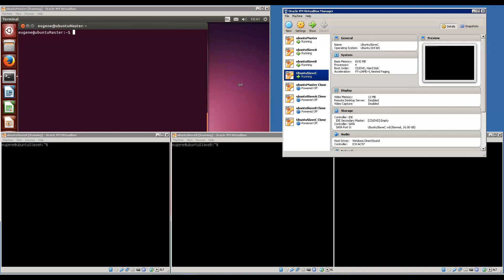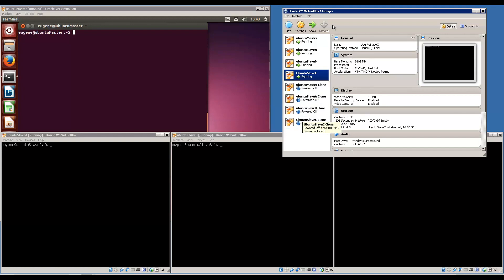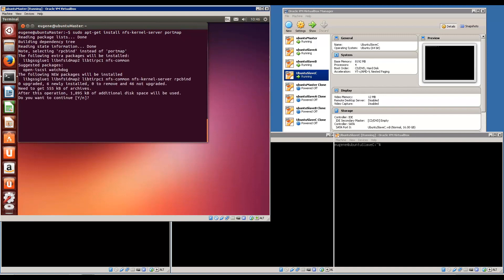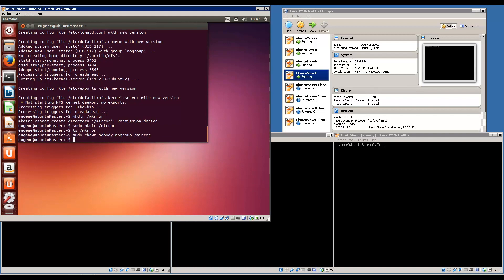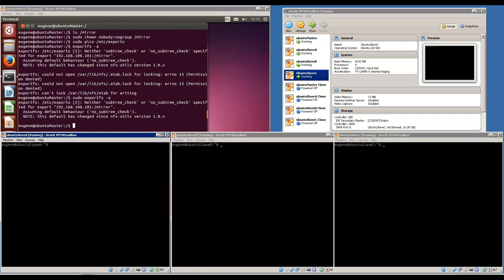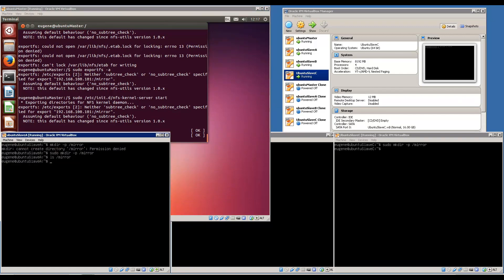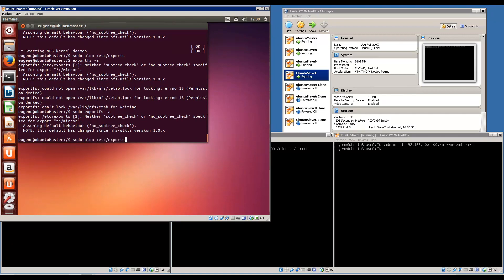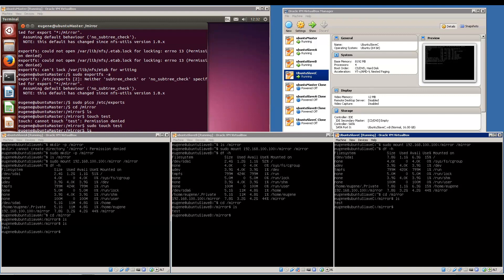MPI Tutorials 04 - NFS Shared Folder Setup in Virtual Machines (Ubuntu, VirtualBox, MPICH2)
NFS Shared Folder Setup - MPI Tutorials in Virtual Machines (Ubuntu, VirtualBox, MPICH2)

Master Node with Ubuntu 13.10 and Slave node on mini.iso
Within Windows 8 on Dell PowerEdge C6100 48GB RAM, 24 Cores.

3BeNHRSMjr7iJKRhfyosJWXR11HFvxeZMp